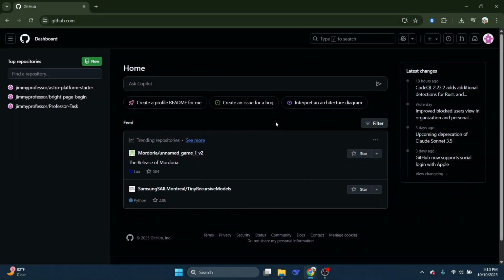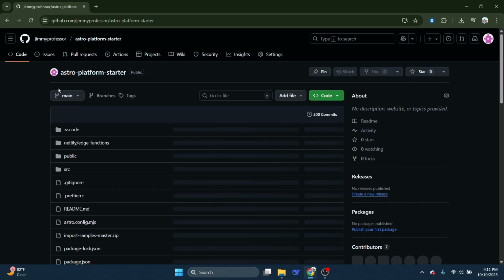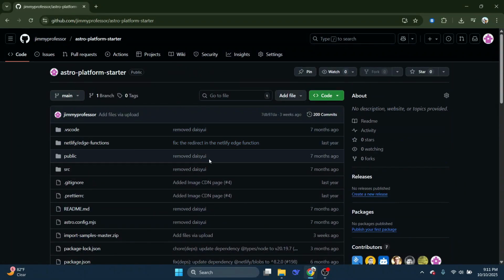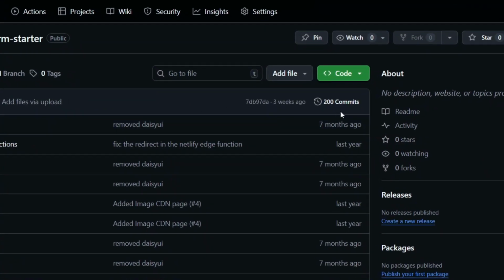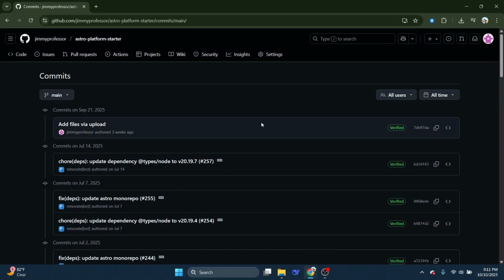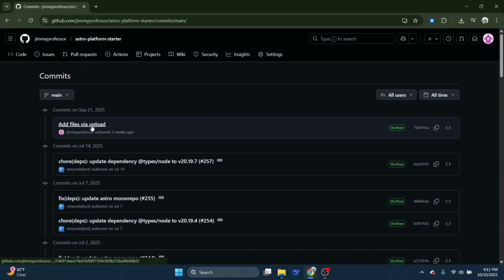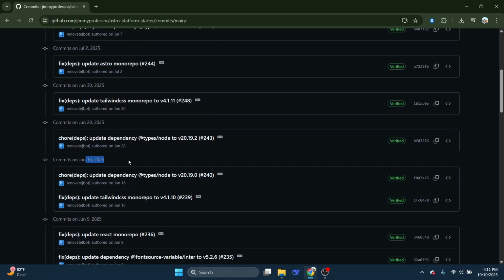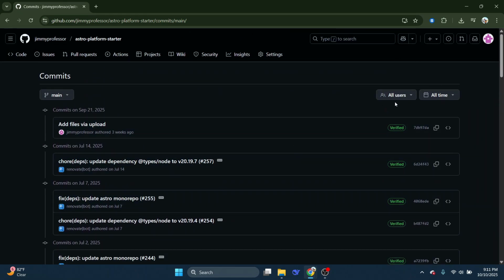How To View Github Commit History | See Commit History On Github (2026 Guide)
In this simple 2026 guide, you’ll learn how to view commit history on GitHub easily. Understand your project’s changes, contributors, and version history step by step. Perfect for developers and beginners managing repositories on GitHub.